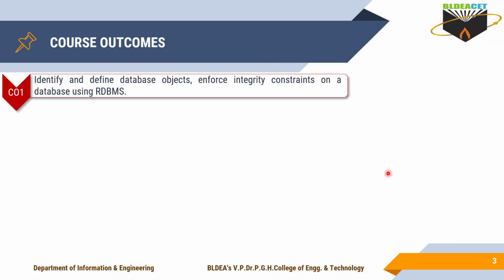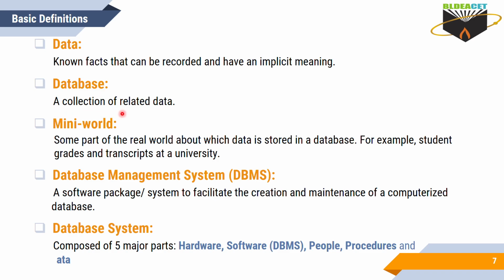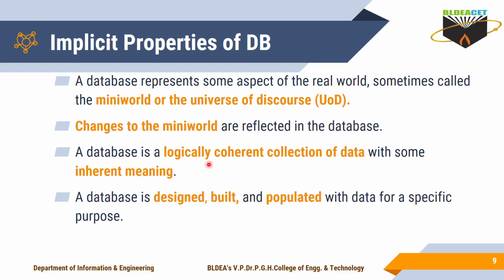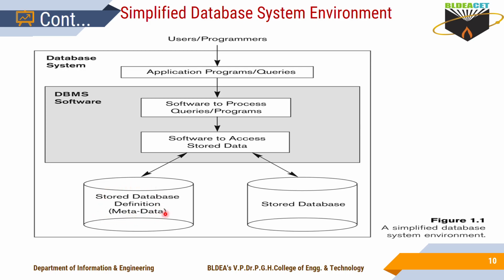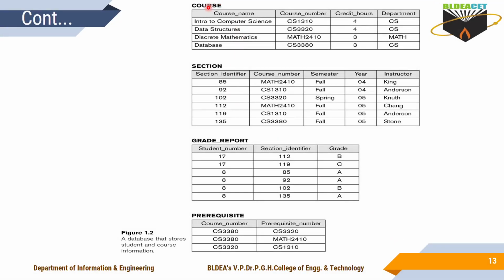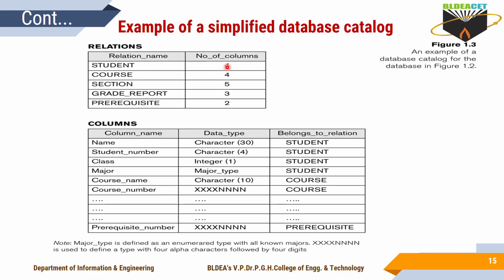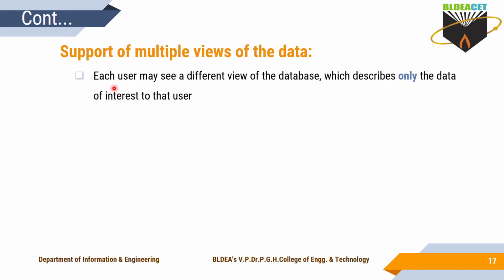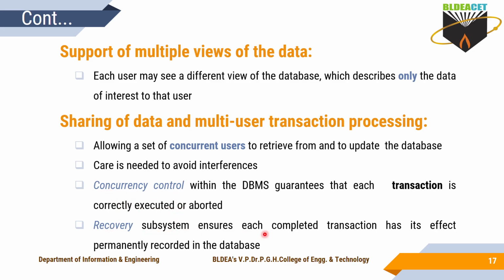18CS53 MODULE 1 : INTRODUCTION TO DBMS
OVERVIEW OF DBMS